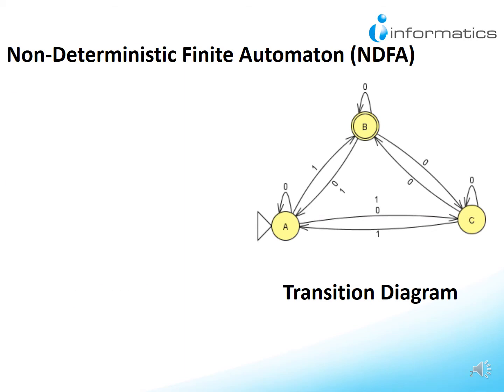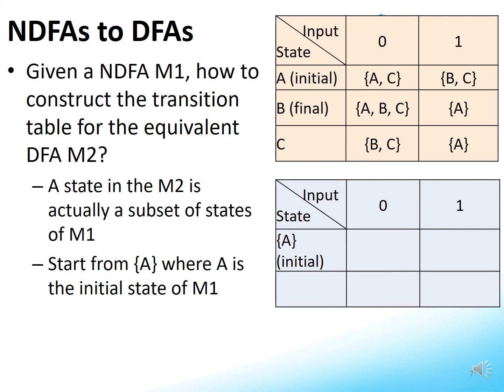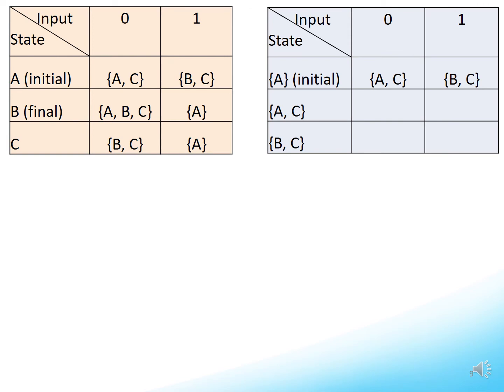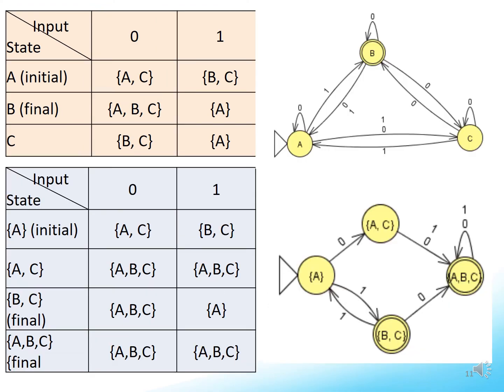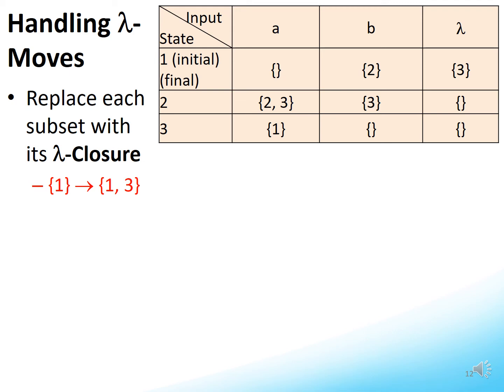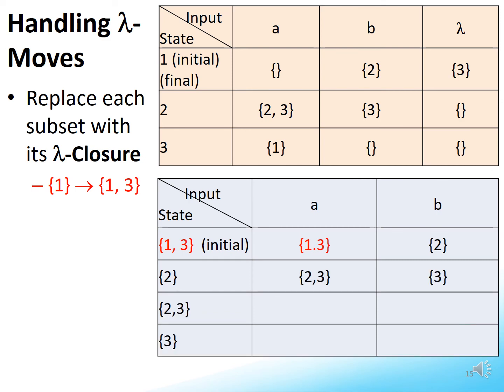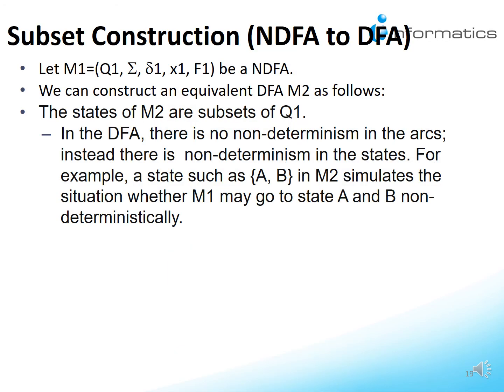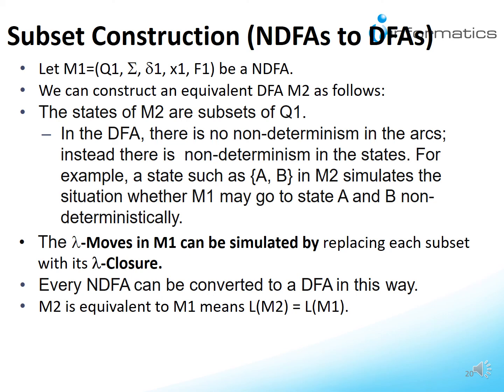05 1 Non Deterministic Finite Automata 16 02 2020